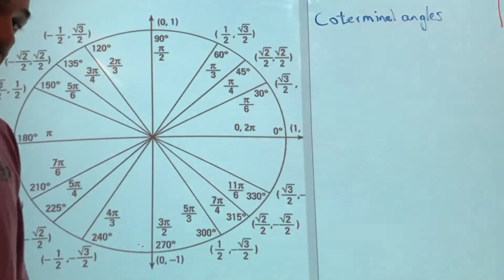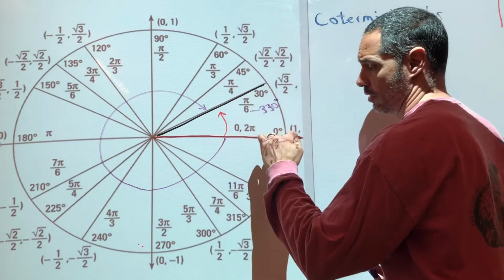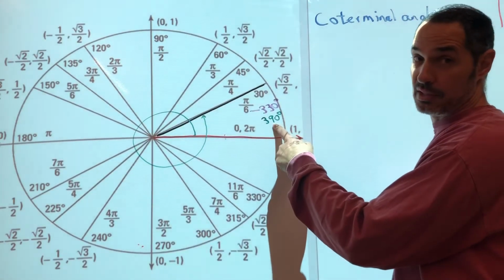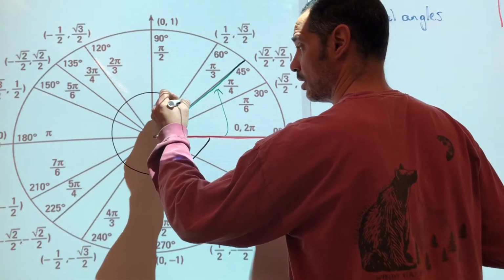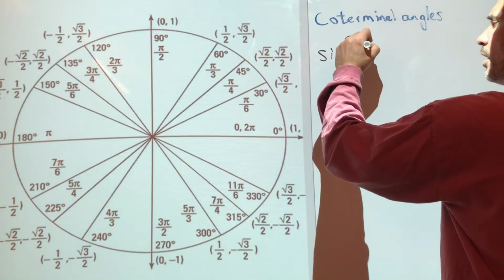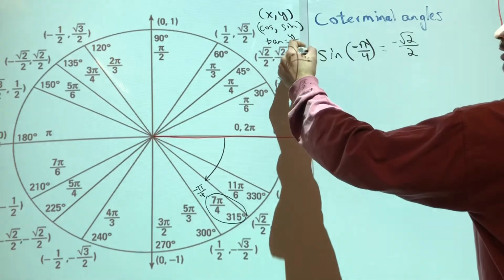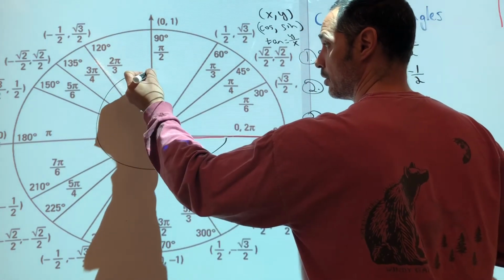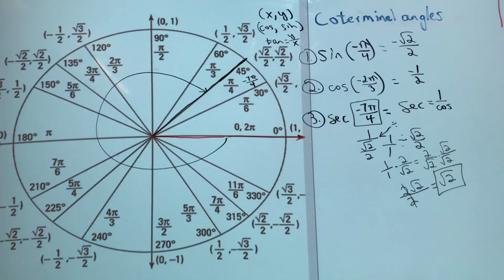Coterminal angles in the unit circle